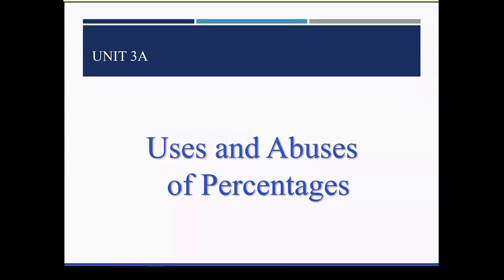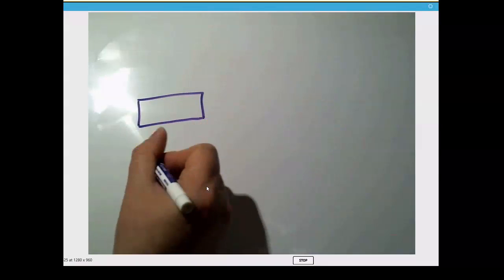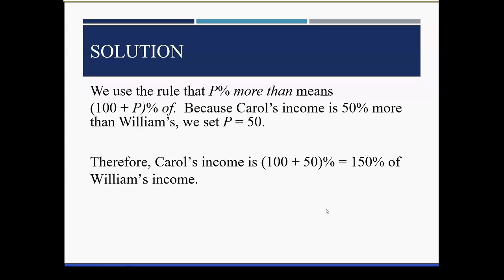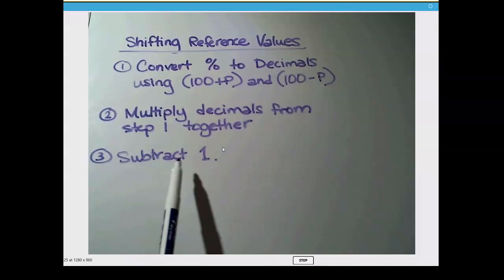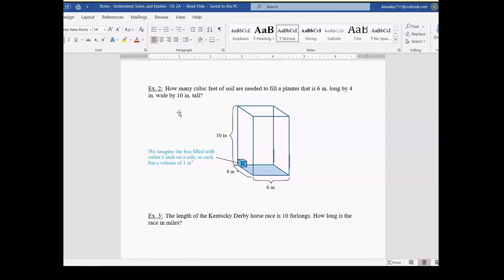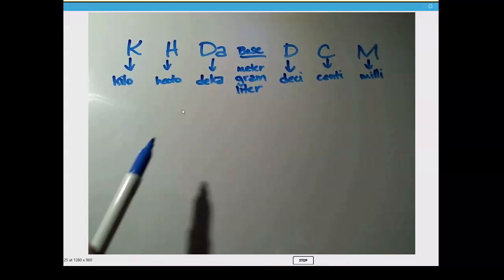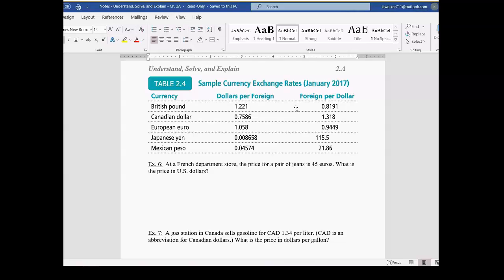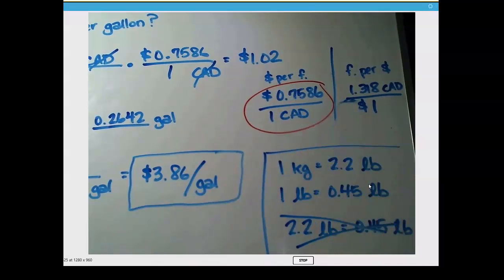MATH201 Class Skype Meeting Ch 3A & 2A